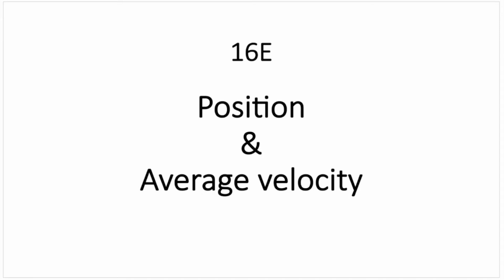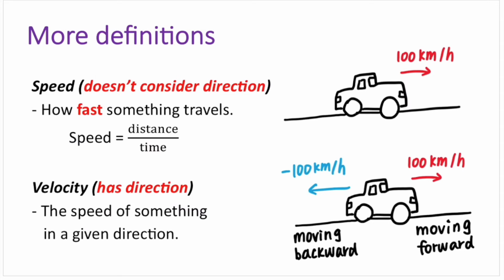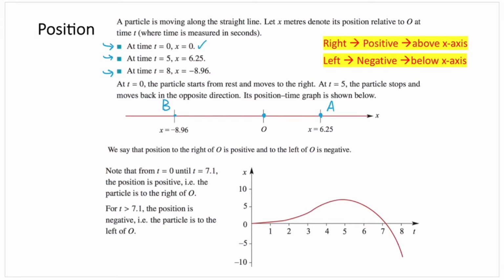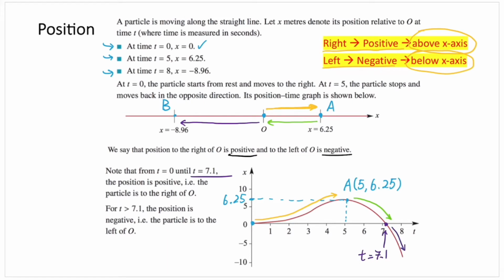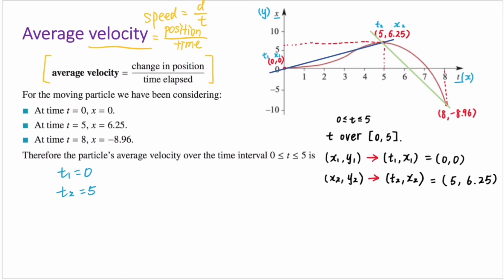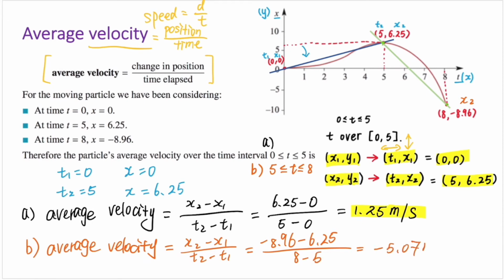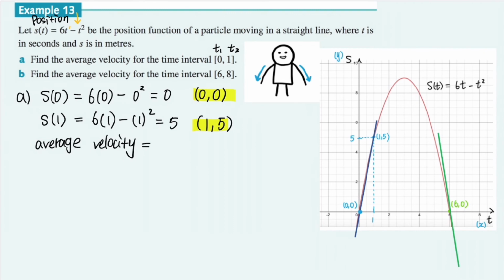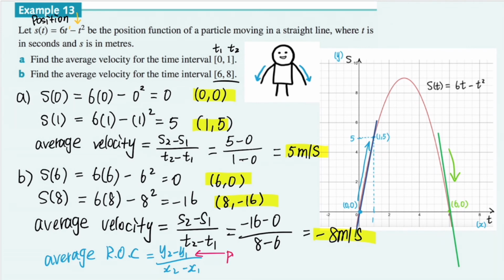Position & Average Velocity (1 of 2) | Chapter 16E | VCE Unit 1&2 Maths Methods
Correction: 5:13 The particle* (not the 'graph')

Hi. Welcome!

This video is based on Cambridge Senior Mathematics: Australian Curriculum / VCE Mathematical Methods VCE Units 1&2 textbook (Chapter 16: Rate of Change - Exercise 16E: Position & Average Velocity). This is part 1 of the video. I decided to spilt this exercise into two videos as this topic can be pretty hard to grasp at first.